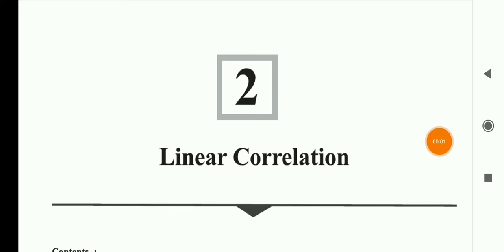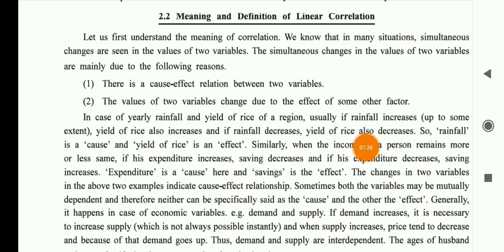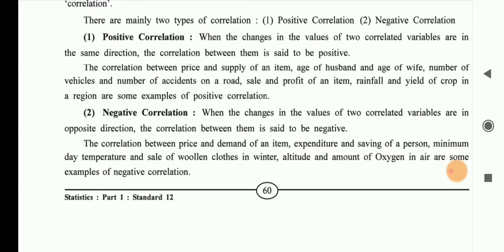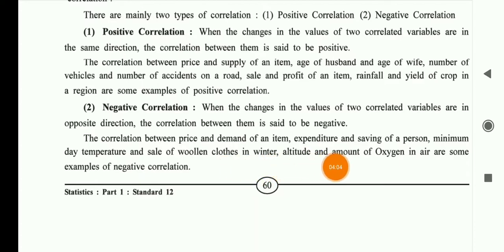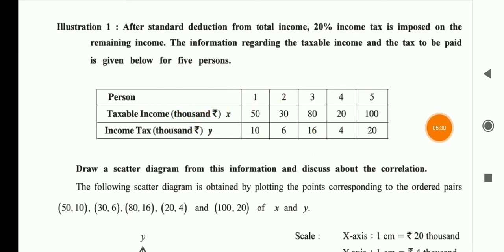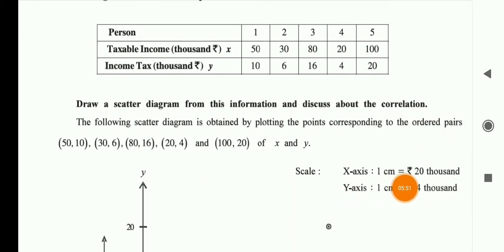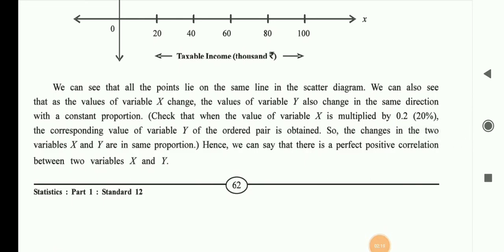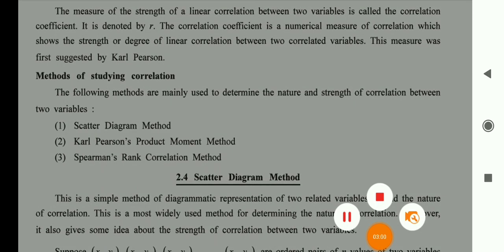std 12 ch 2 part1 stat